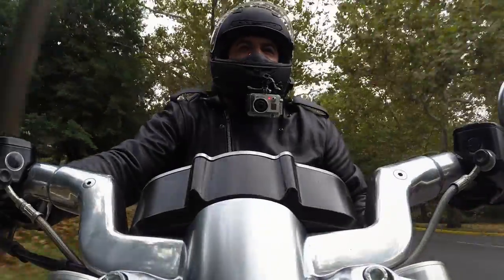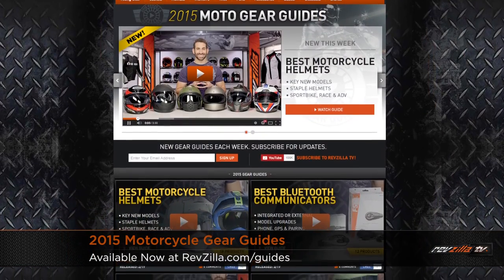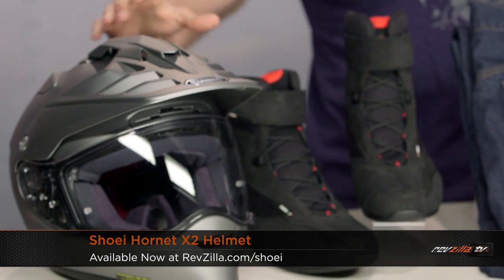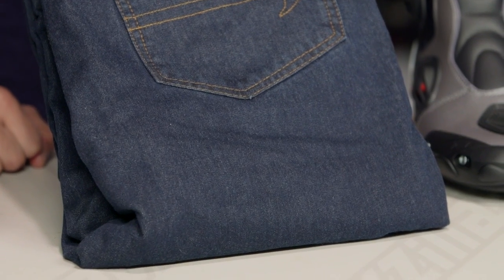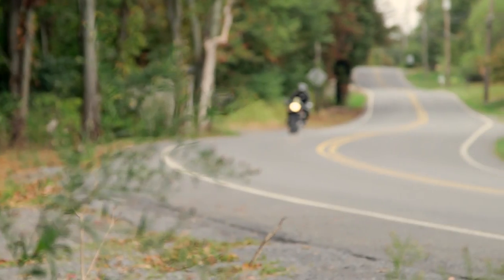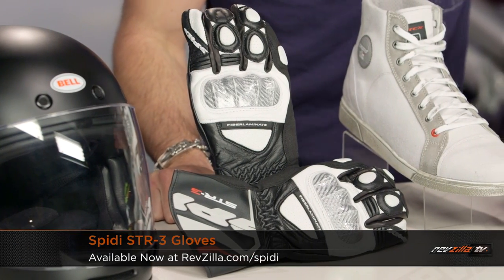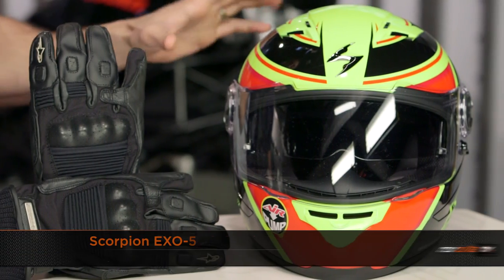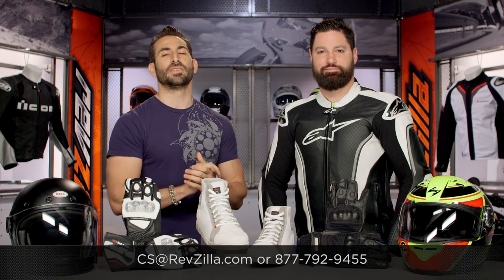May 2015 Deals & New Gear at RevZilla.com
May 2015 Deals & New Gear

Finally! For those of us living in the northern latitudes, it is officially a new riding season. Speaking of new, you may be wondering about these fiendishly fleet-of-throttle knuckleheads with all of the awesome motorcycles and GoPros? Well, as the spring brings excitement to riders weary of the cold, so too do really cool motorcycles bring unbridled enthusiasm to all of us at the ZLA. That being the case, we set out to usher in a new brand of bike reviews that cover some of the hottest freedom-mobiles in the business.

Oh yeah, and don’t forget to check out all of the sweet gear compiled for the May 2015 Deals & New Gear video. From brand new apex predators such as the Dainese Super Rider Jacket and Schuberth M1 helmet, to time-tested classics like the TCX X-Street shoes and Bell Bullitt helmet that have gone on sale, the Deals and New Gear video for May 2015 is all about getting you ready to GET OUT AND RIDE!